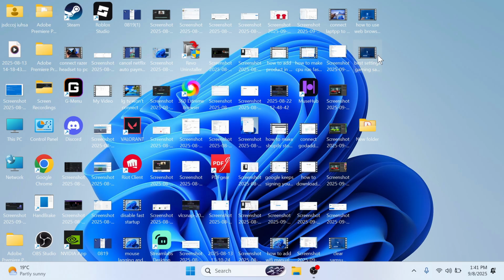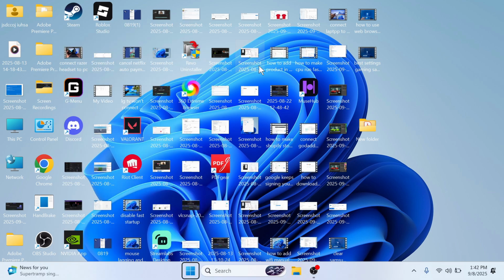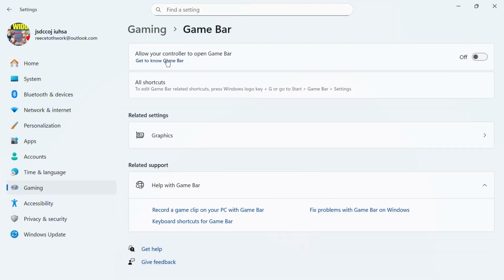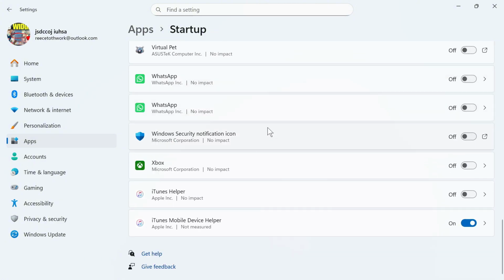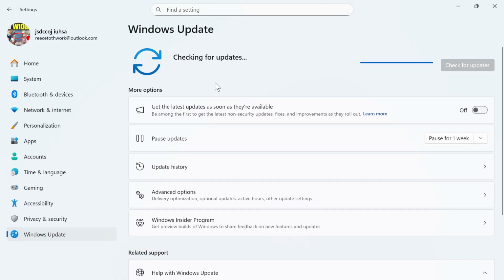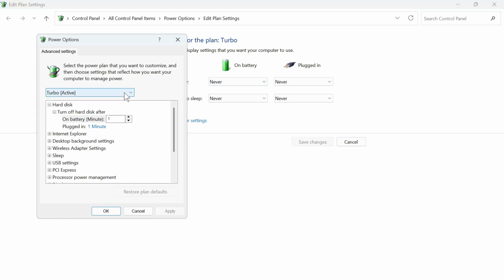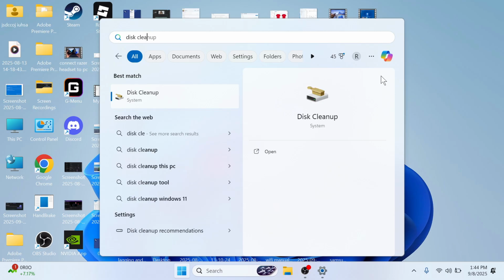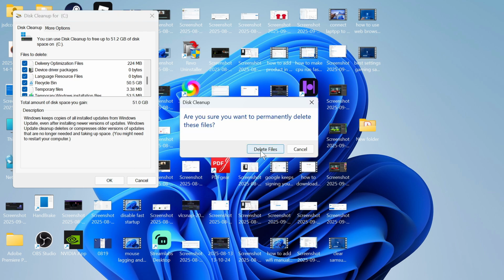How To Get Better FPS On Non Gaming Laptop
Want higher FPS on a budget or non-gaming laptop? This tutorial shows you how to optimize Windows settings, update GPU drivers, adjust in-game graphics, and use performance mode to squeeze out more frames per second. Whether you’re playing Valorant, Fortnite, Roblox, or CS:GO, these tweaks can help reduce stuttering and lag.